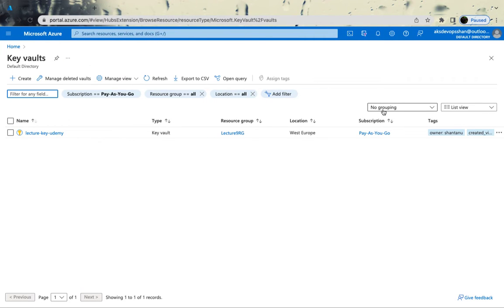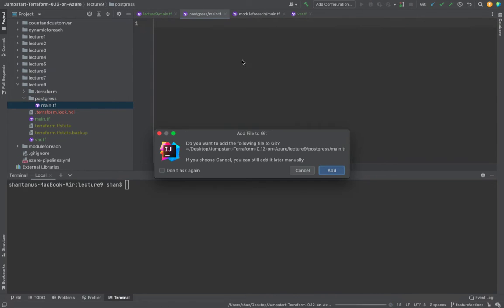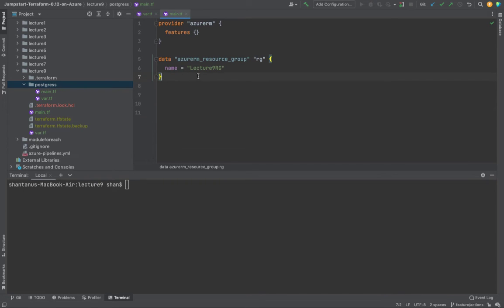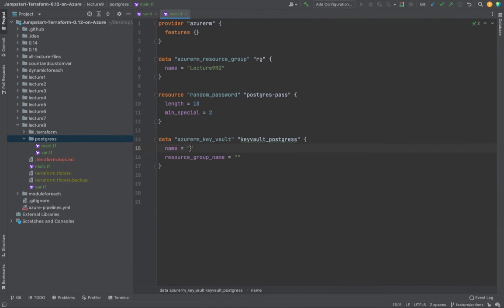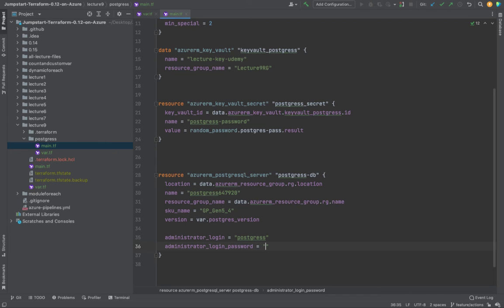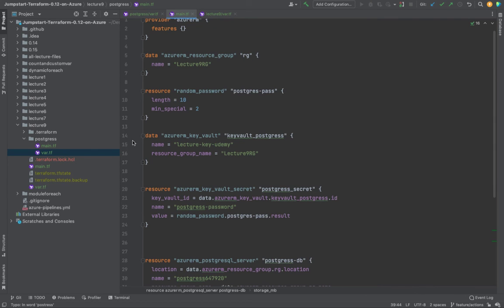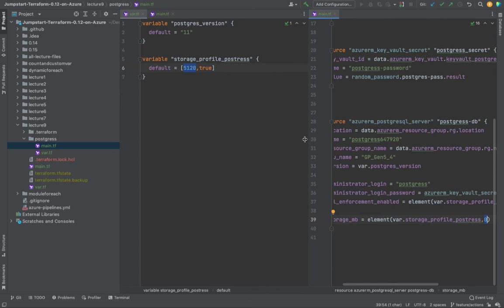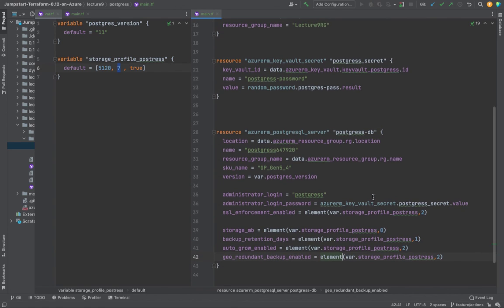Azure PostgresSQL via Terraform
Terraform is a tool for infrastructure provisioning to build out infrastructure through code, often called Infrastructure as Code. So, Terraform allows you to automate and manage your infrastructure, your platform and your services that run on that platform. It's open source and declarative, which means you define WHAT you want (the desired "end state") rather then describing exactly each step or HOW to do it.

In this tutorial I will show you how to create Azure PostgresSQL via terraform, this is one of my video from the course to gain access to the full course please